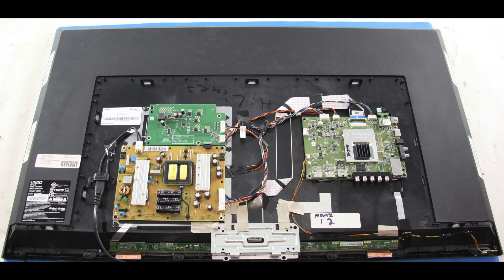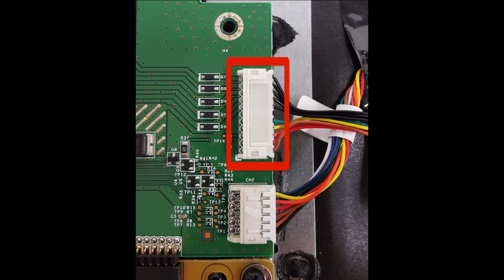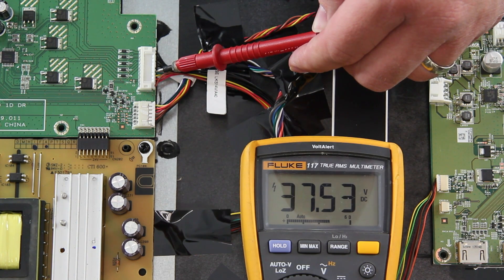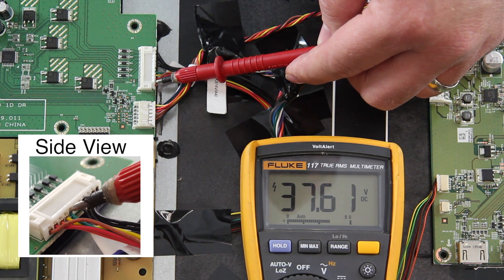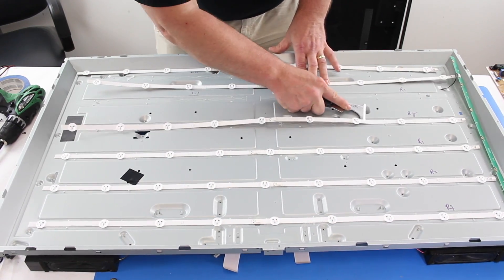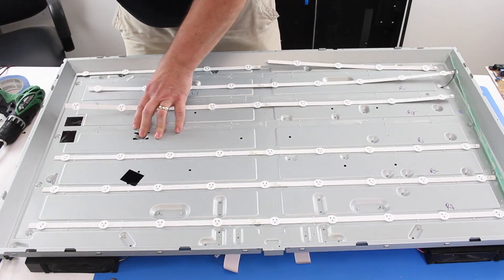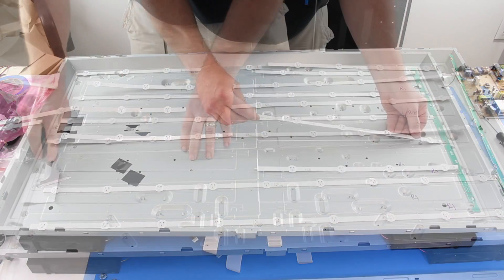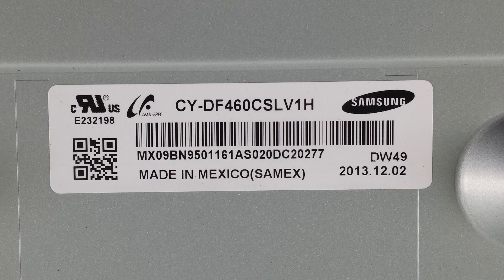Vizio E400i-B2 LED TV No Backlights How to Test Voltages for Power Supply and LEDs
No Backlights How to Test Voltages for Power Supply and LEDs